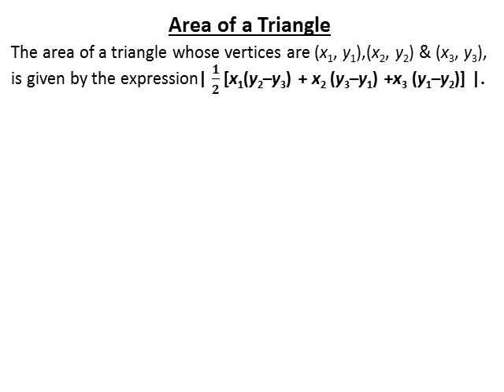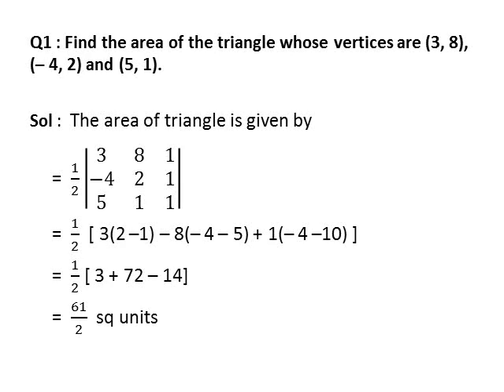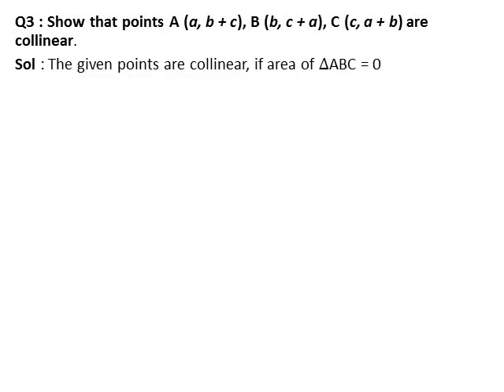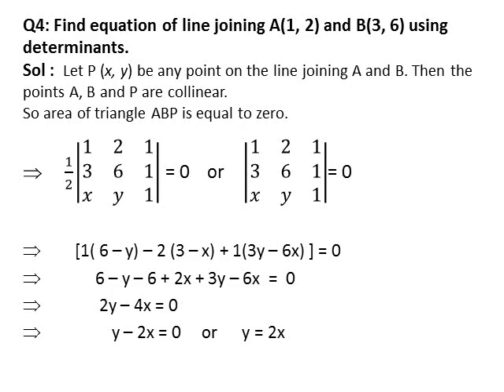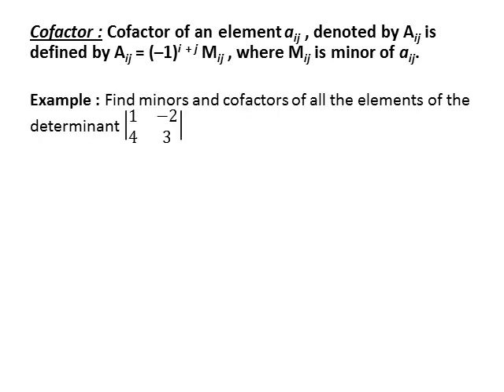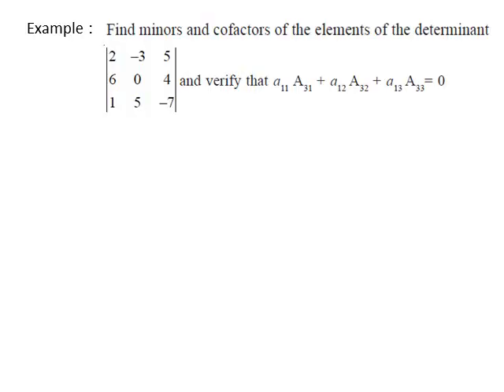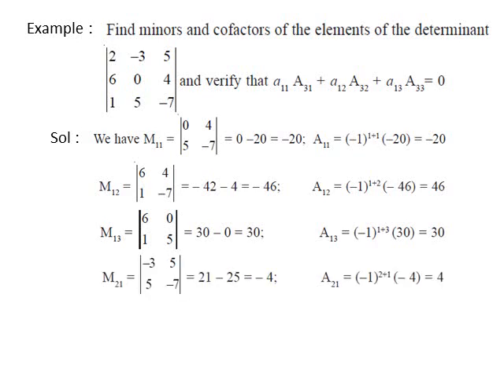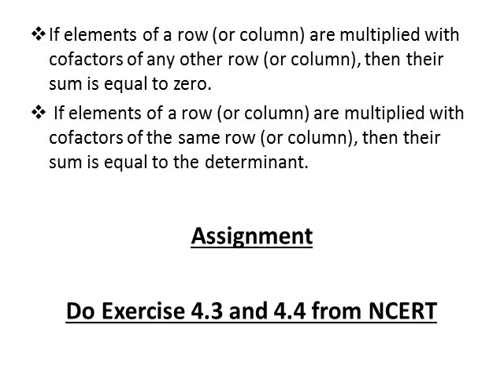Class 12 Maths Chapter 4 Part 6